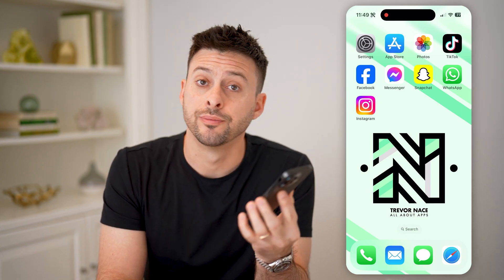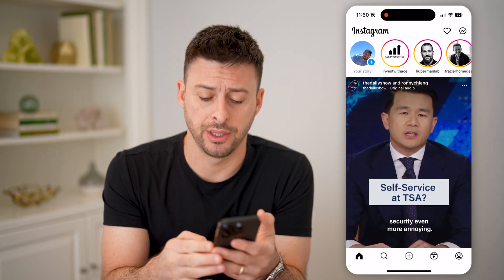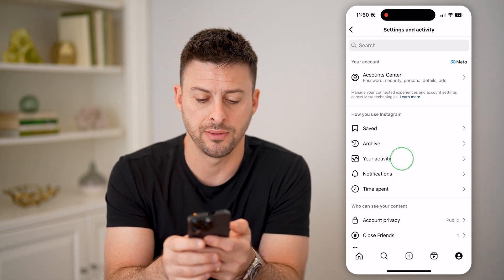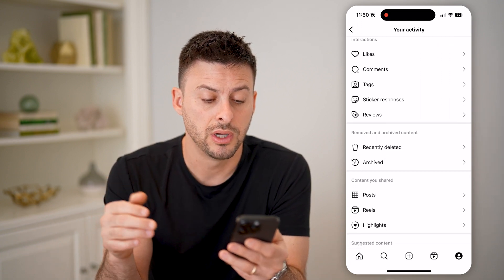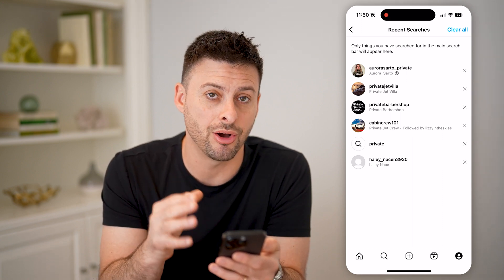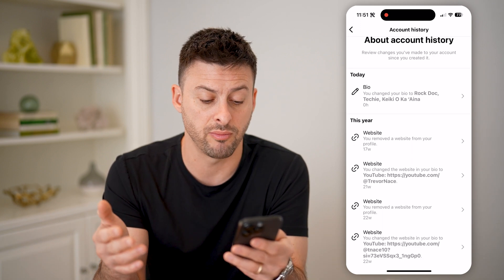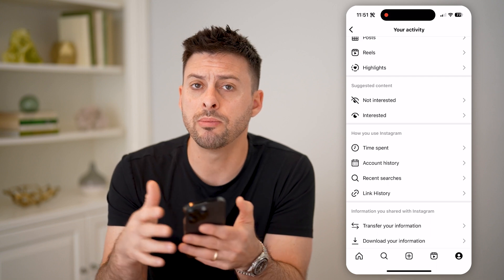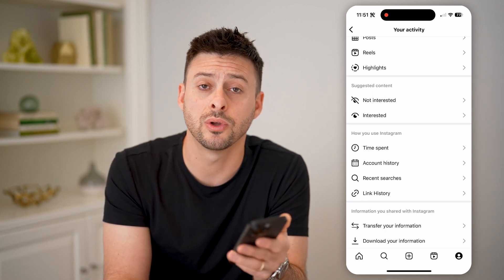How To Check Entire History On Instagram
Here's how you can check your entire account history on Instagram including likes, comments, searches, reels, bio or username changes, etc.